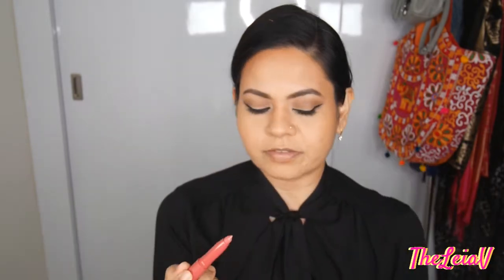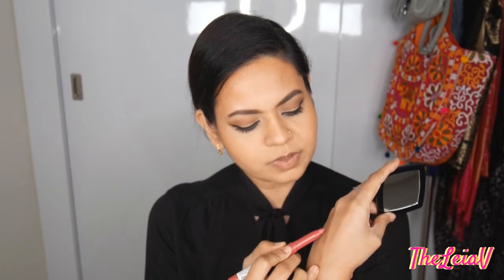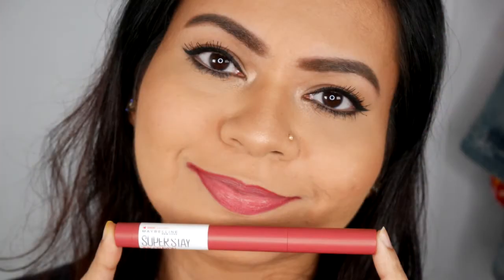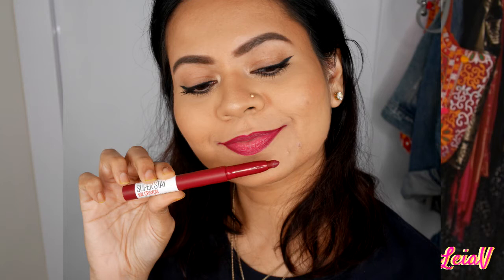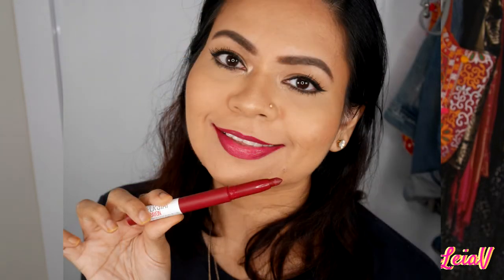Maybelline Superstay Ink Crayon Review - TheLeiaV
Hello! My name is Shanthi from Singapore and I love creating how to videos on Beauty, Fashion, Lifestyle! I want you to feel Beautiful and Smile plenty.

Opinions and ideas shared are my own; all thoughts are honestly straight out of my quirky mummy brain. Offence of any sort was not intended.